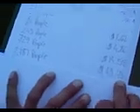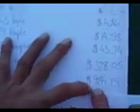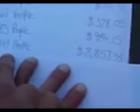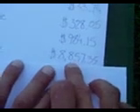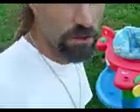The numbers how much could I make ?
How a network of Yuwie users make money doing a nickels worth of work each month.